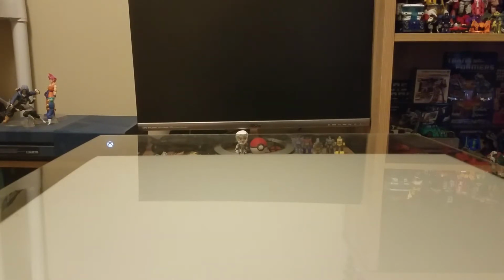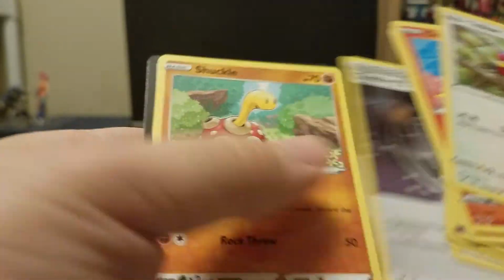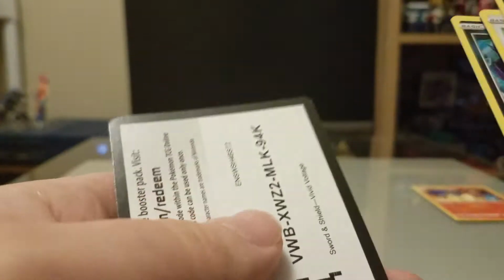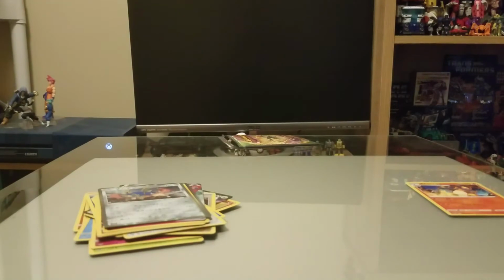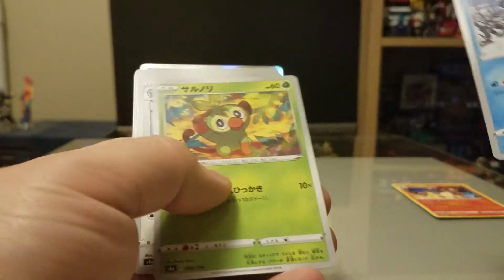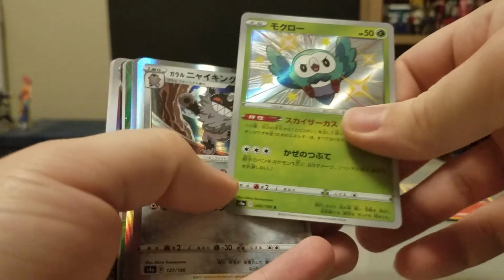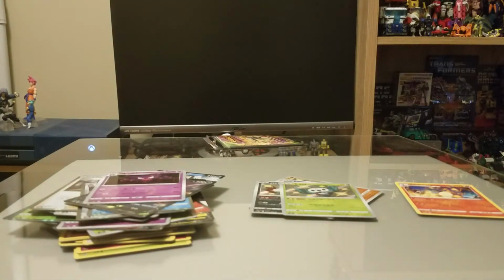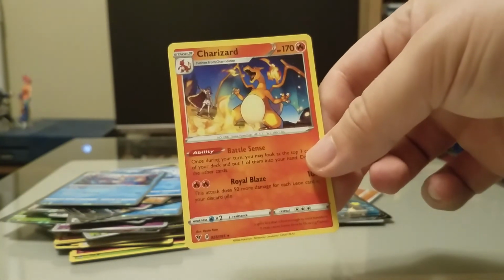21 BOOSTER PACKS!? Pokemon Crimson Invasion, Vivid Voltage, Shiny Star V, & Detective Pikachu!!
HEY!!! Super stoked to show you all of what I pulled today!!

21 packs!!! Consisting of Crimson Invasion, Shiny Star V, Vivid Voltage, & Detective Pikachu!

Facebook @Official nerner del Beastman

GOTTA CATCH'EM ALL!